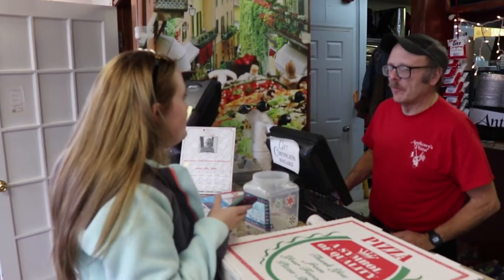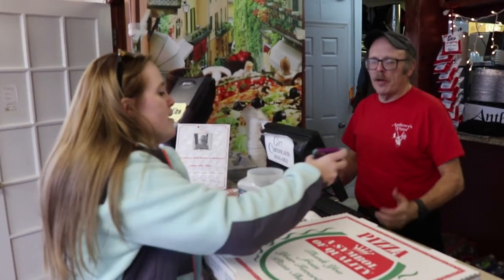Anthony's Pizza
"Check Out Great Savings At Anthony's Pizza"  Click the link below for their coupons!